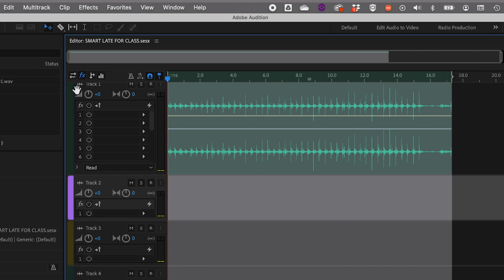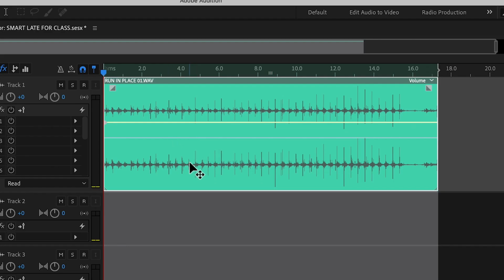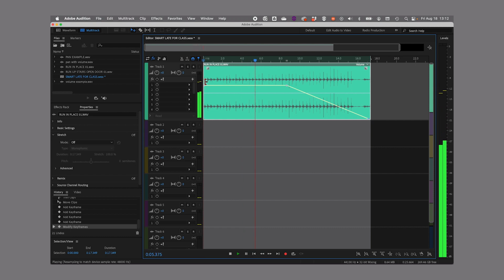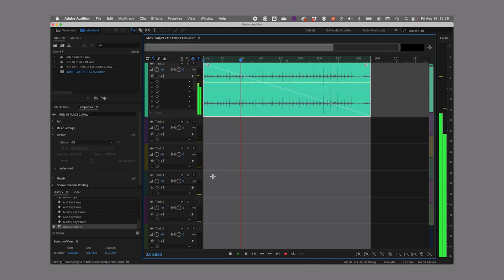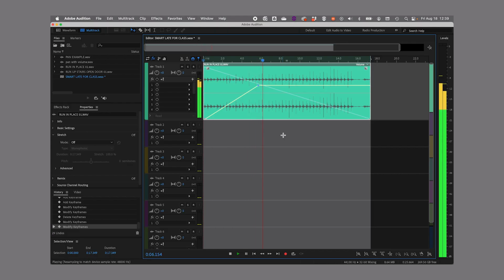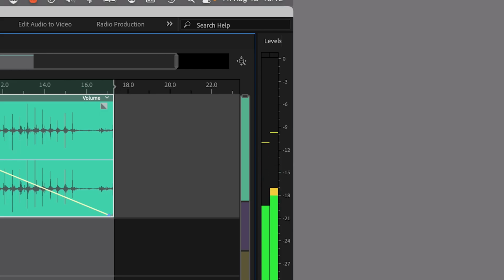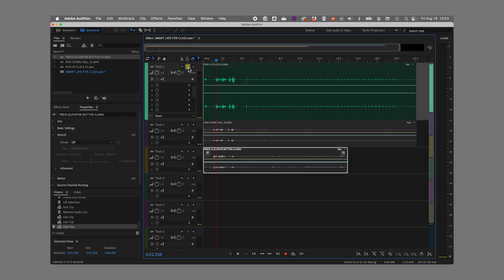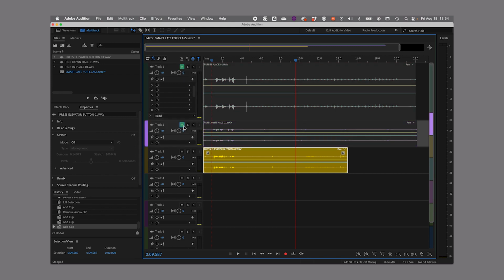04 MUTE & SOLO VOLUME & PANNING